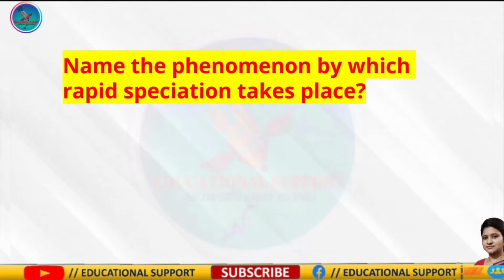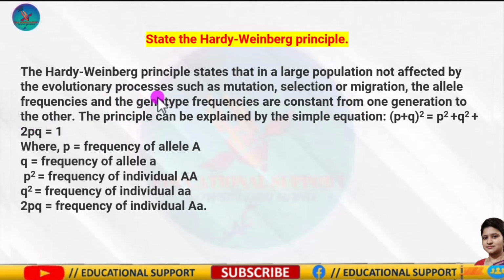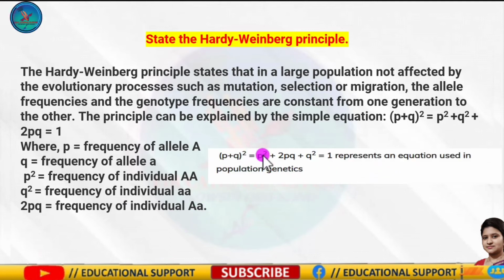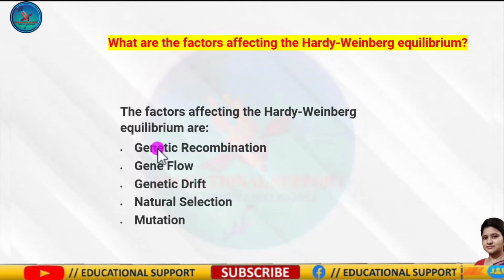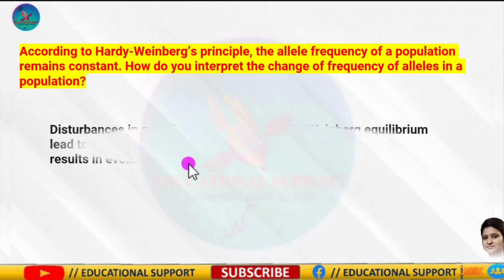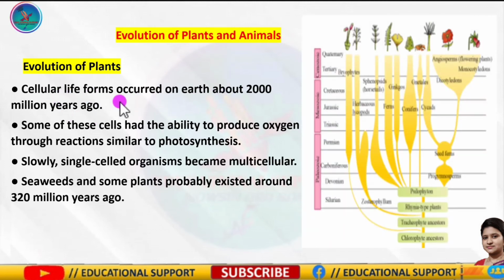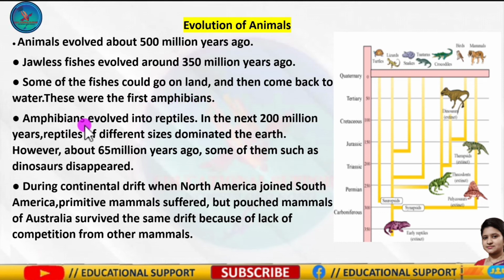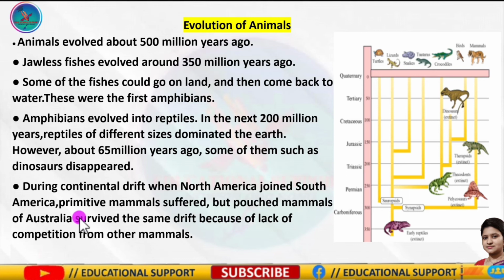Evolution | class 12 | isc | chapter 7 | biology | part - 4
Hellow students, I am Nowsin Are Banu and you are watching my youtube channel EDUCATIONAL SUPPORT where I was sharing Evolution | class 12 | isc | chapter 7 | biology | part - 4 and this topic will really help you to crack your final exam.

The link of Describe in brief the various types of placentation found in flowering plants video is